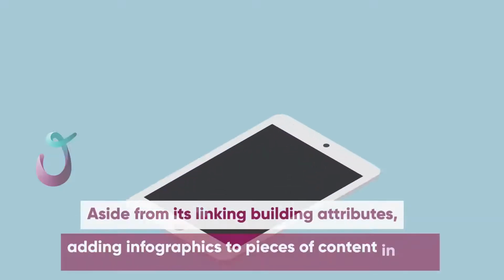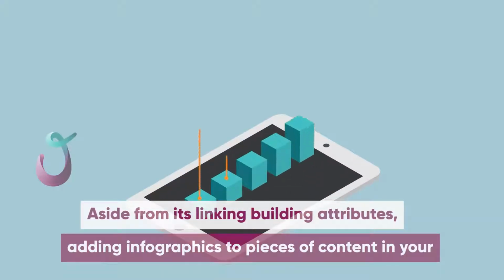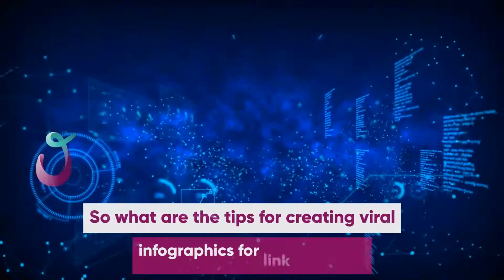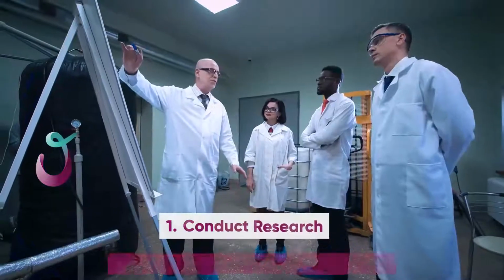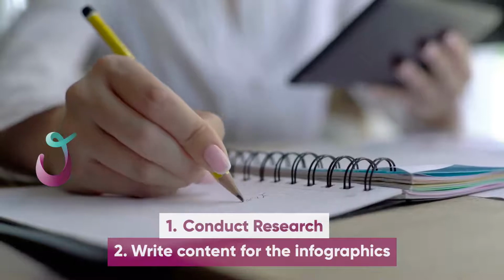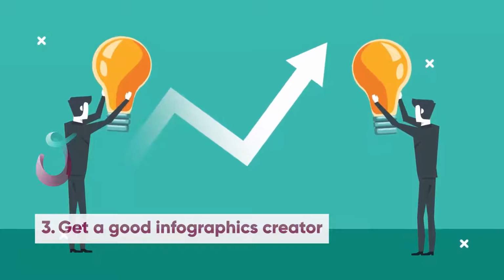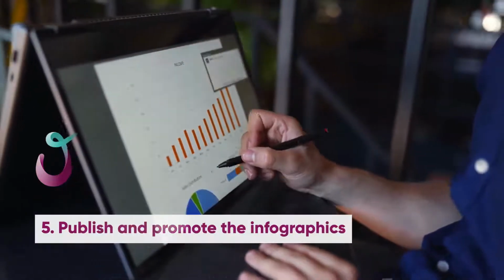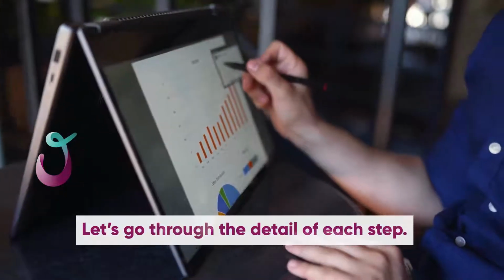How to Create Viral Infographics for Link Building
If you are looking for the best strategy for link building to improve your website`s SEO, try infographics.
Infographics are engaging visuals that represent text content. They are easy backlink magnet.
With infographics you can passively attract external links without soliciting for them.